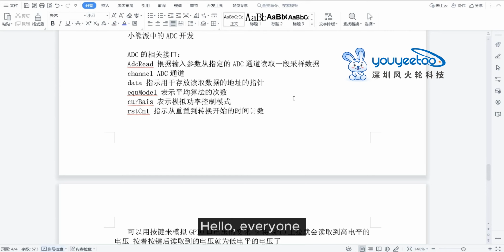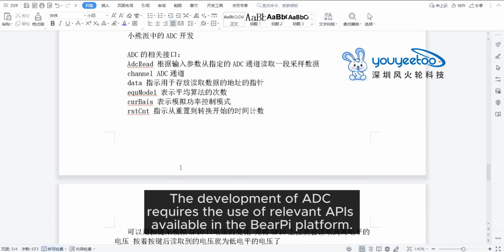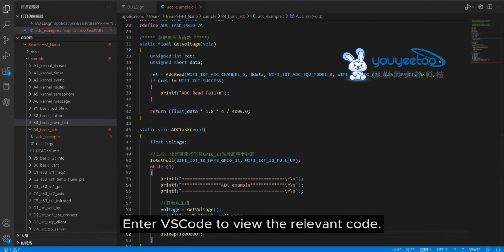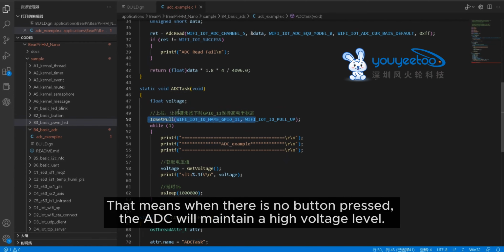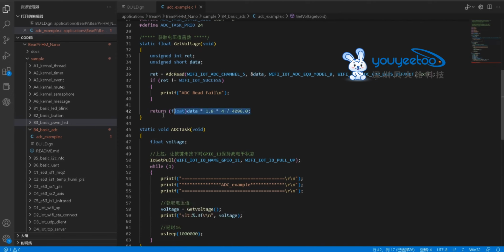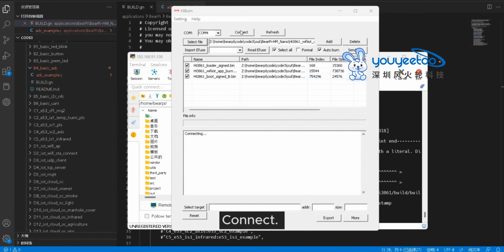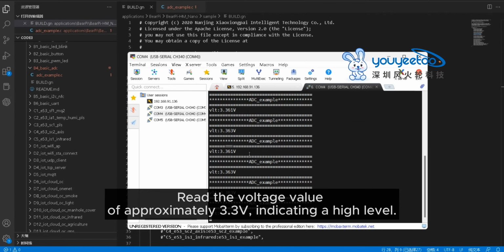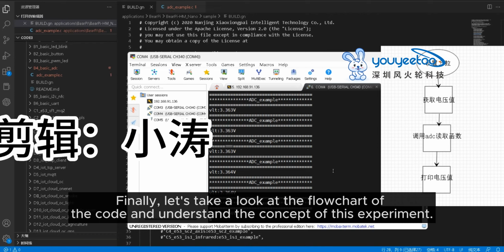How to utilize the BearPi to implement ADC development functionality.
In this video we will show you utilization of the BearPi to implement ADC development functionality.

Get help form youyeetoo team: wiki.youyeetoo.com